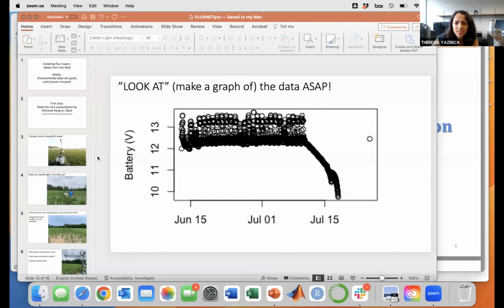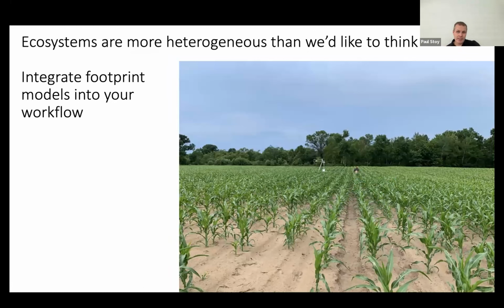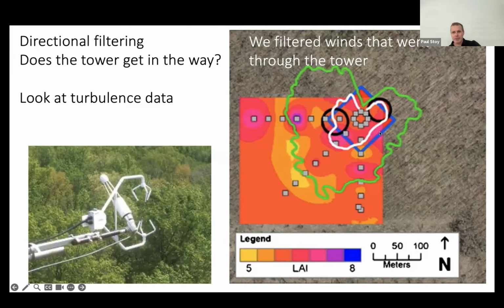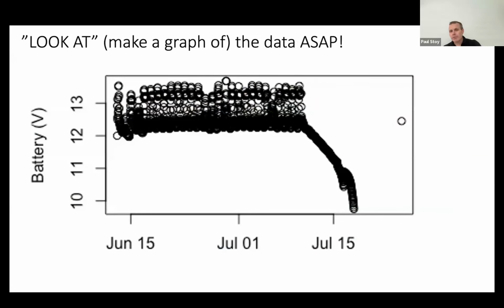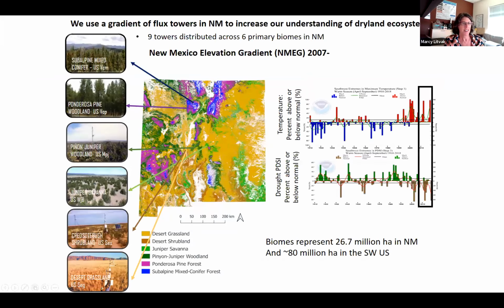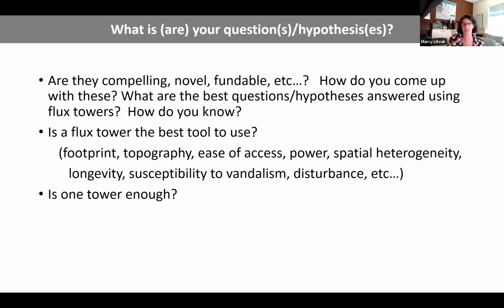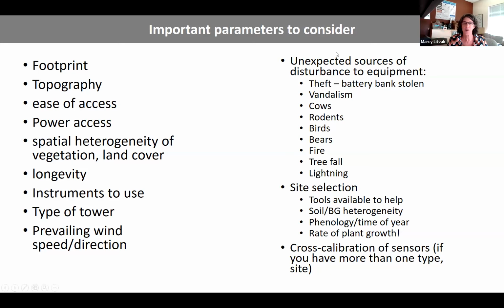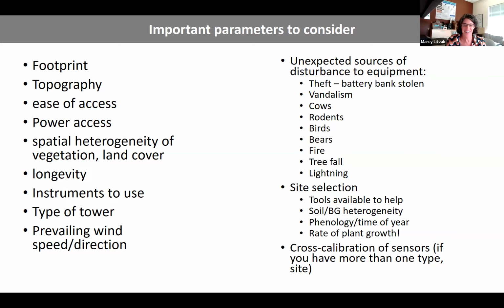FLUXNET ECN Workshop Day #1 - AMERICA/CARIBBEAN REGION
Dr. Paul Stoy, University of Wisconsin-Madison
'Installing flux towers: Notes from the field'
Dr. Marcy Litvak, University of New Mexico
'Things to consider when setting up a research program involving flux towers'